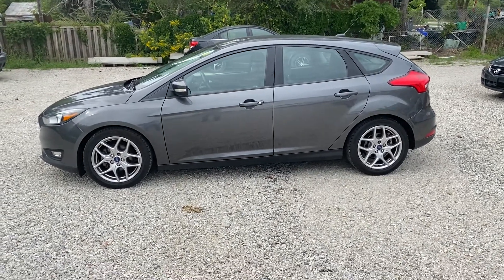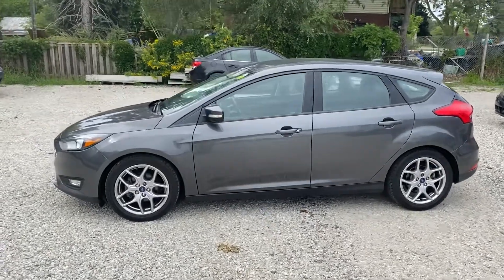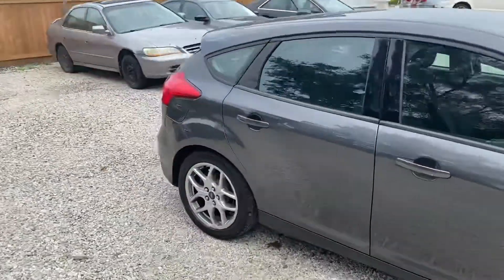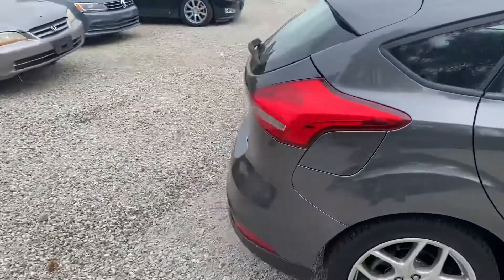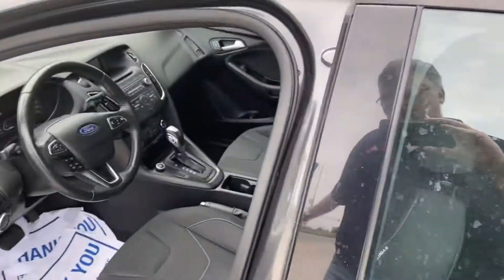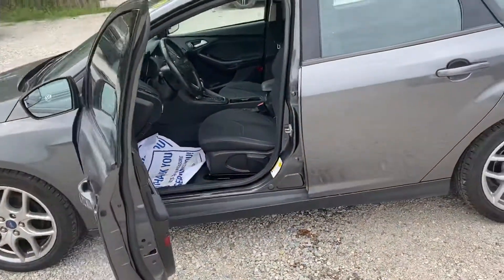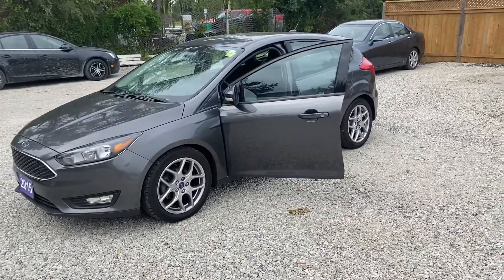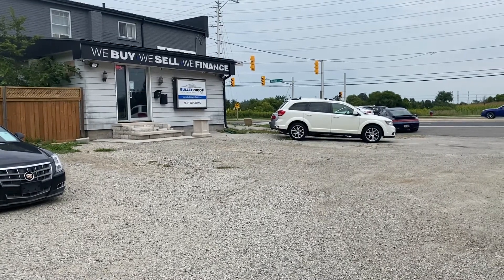2015 Ford Focus SE 5 door for sale